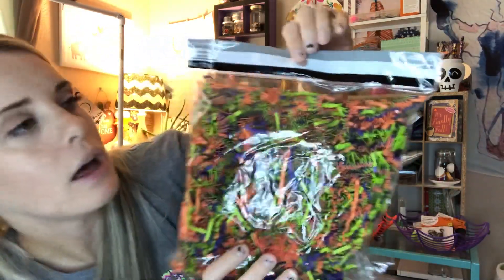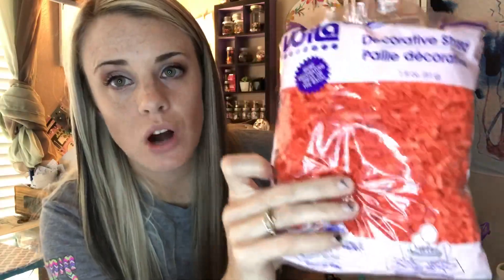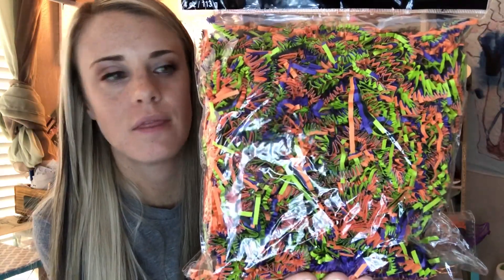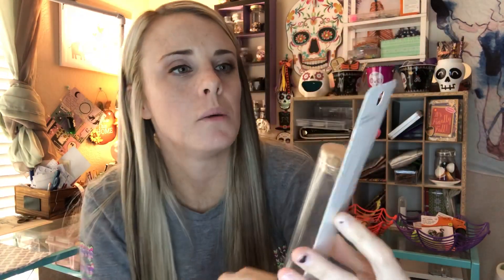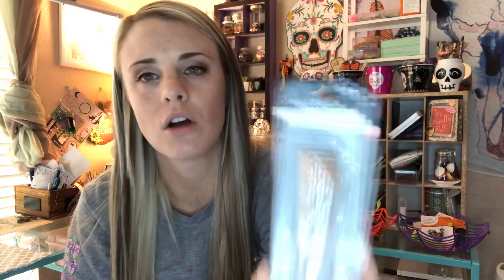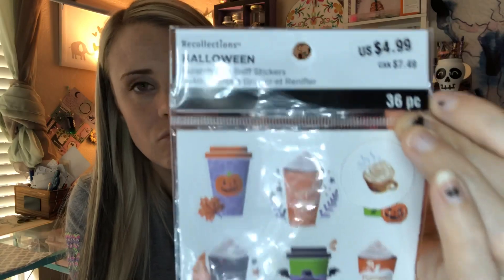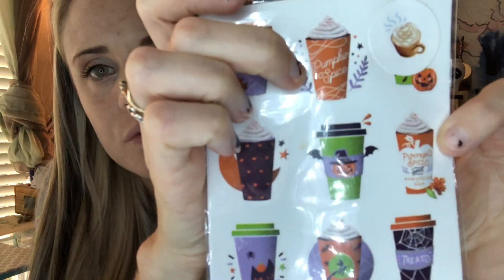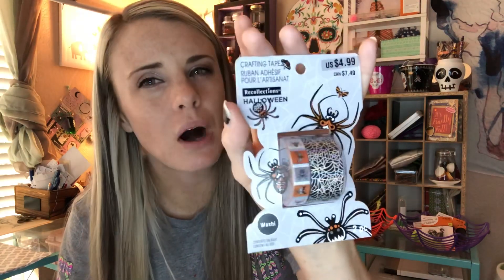MICHAELS SHOPPING HAUL//OCTOBER 2018